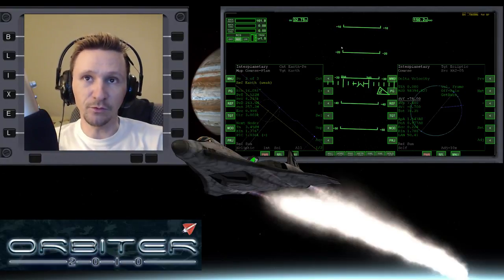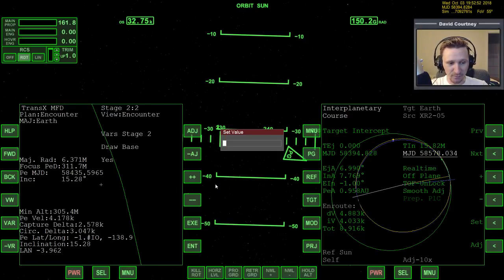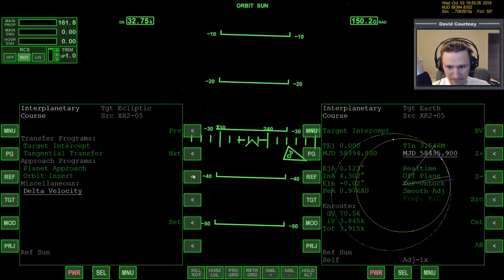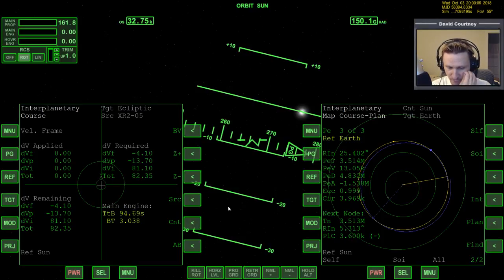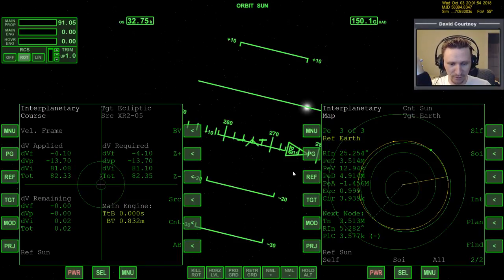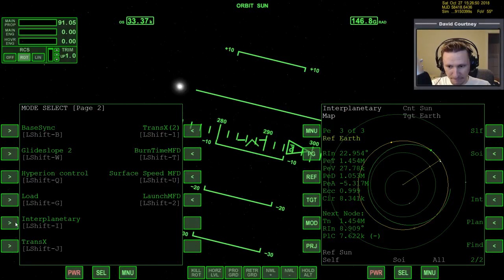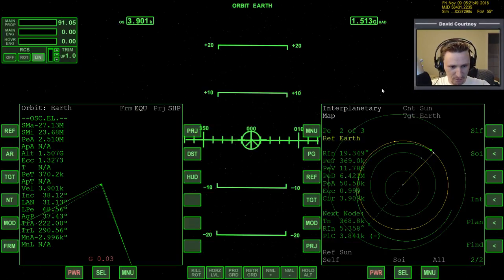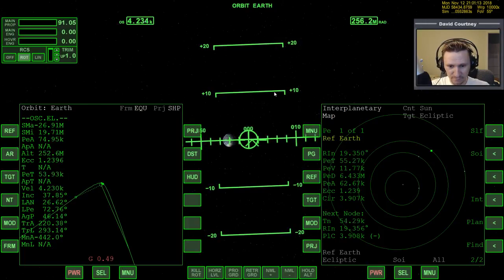Orbiter 2017 [Part 5] s to Earth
This video was recorded Wednesday,  29, 2017 Series Playlist: This is not a tutorial. This is just me working.

This video was recorded Tuesday,  8, 2017 *** Like my Orbiter 2017 Facebook Page so you can follow my Orbiter activity on Facebook:

Flytandems TransX video tutorial for Orbiter Space Flight Simulator. Uploaded with permission. This video shows the second mid-course correction.